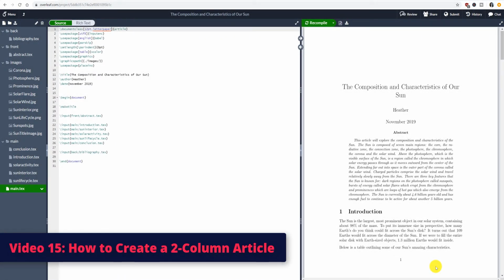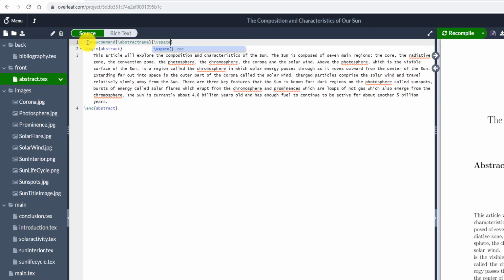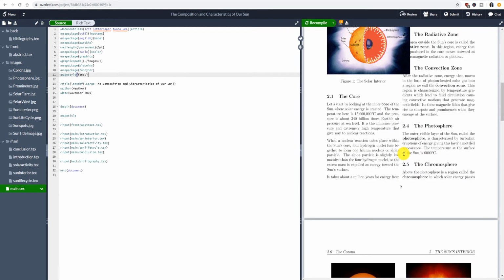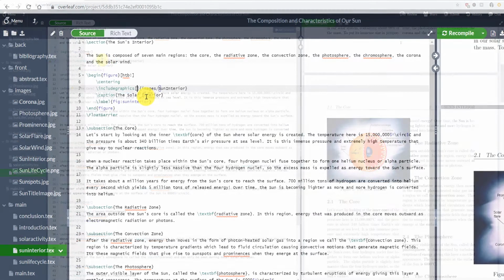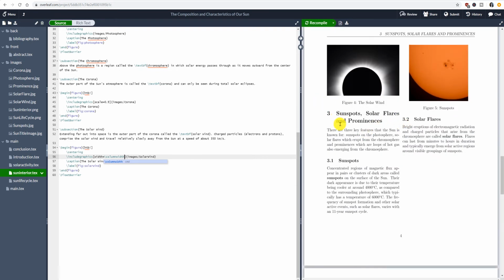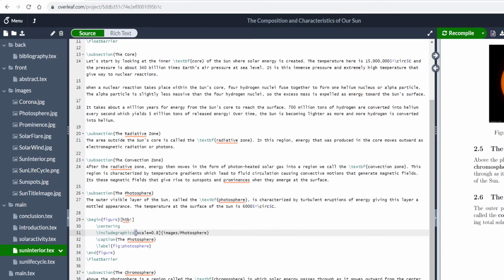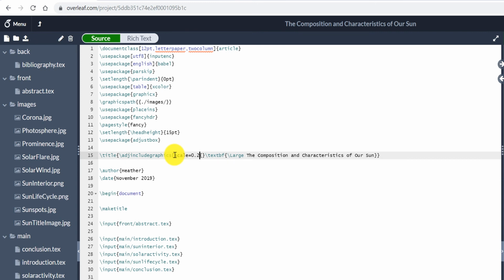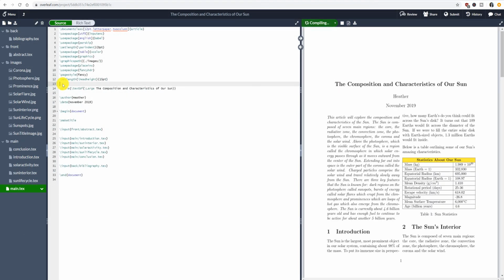How to Create a Two-Column Article